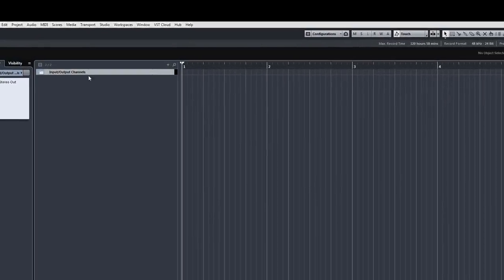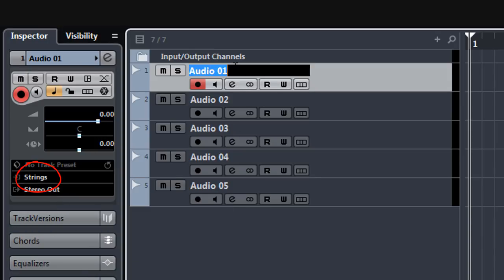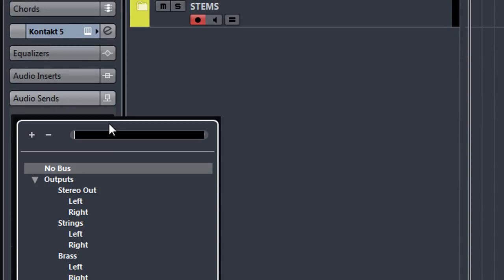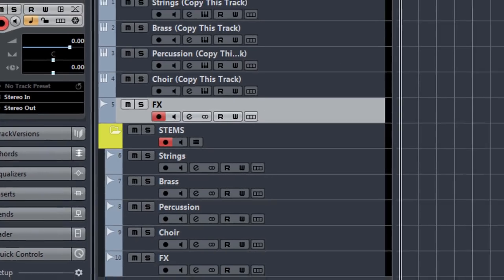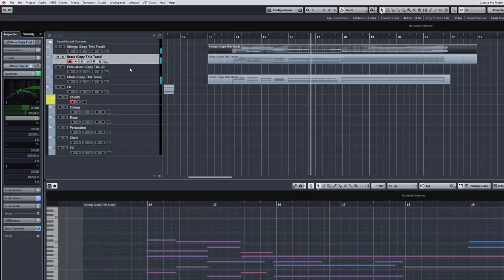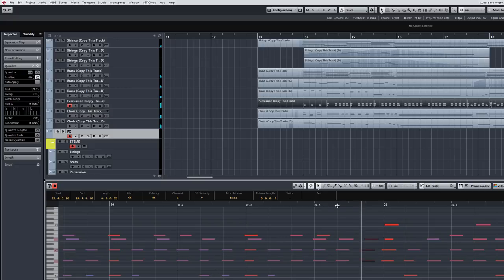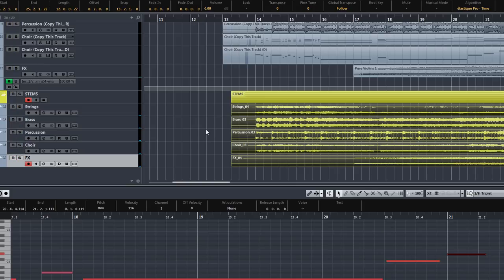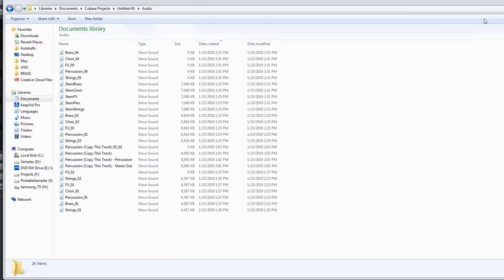Tutorial: The 'Stemplate' Print Stems In Realtime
Here's a template that allows you to automatically generate/bounce the project stems directly into your DAW